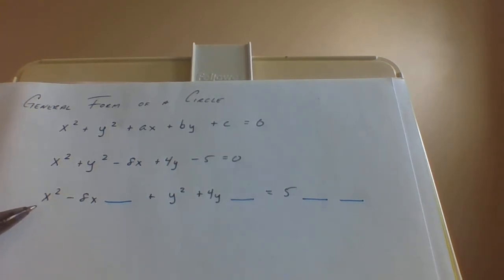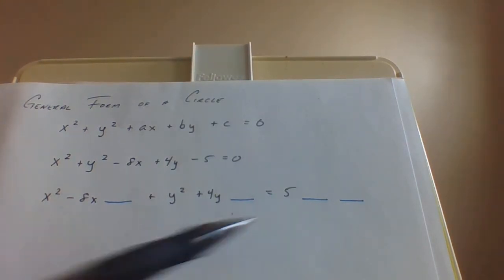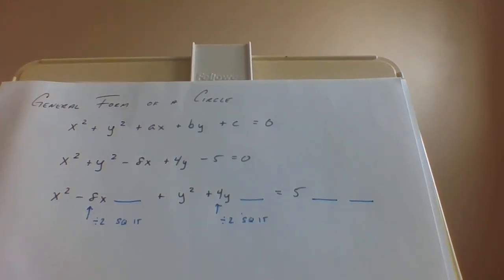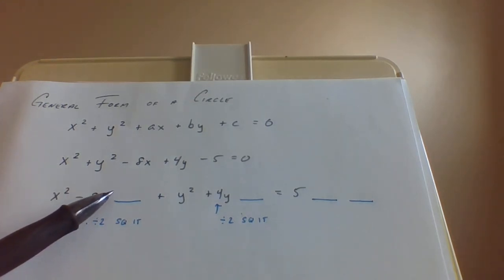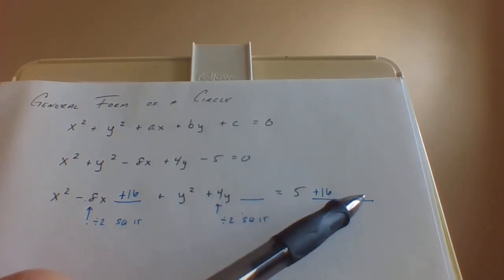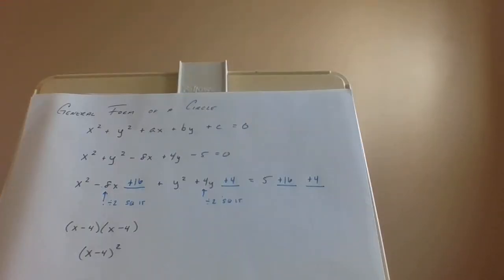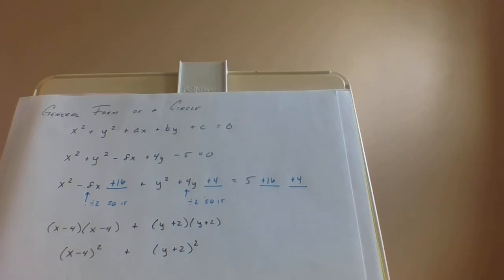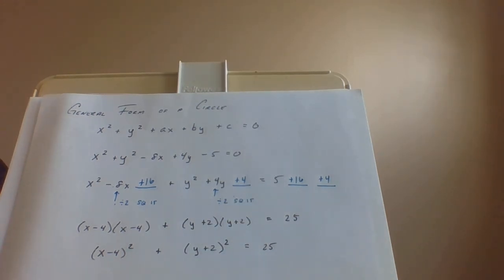2.3 Circles Video 3